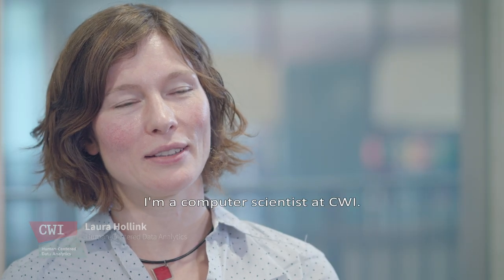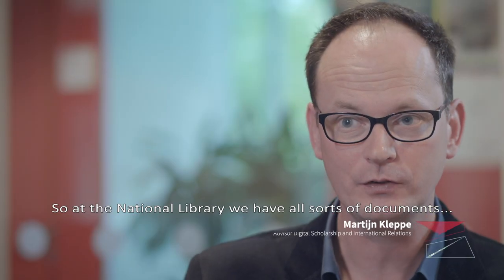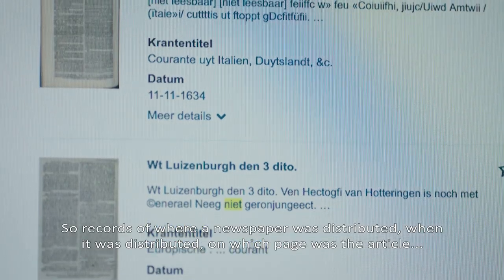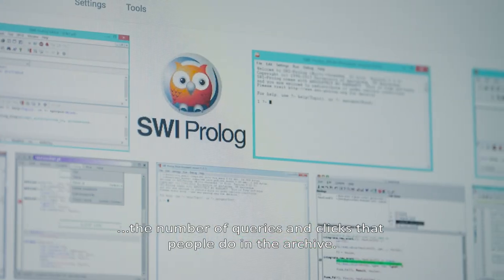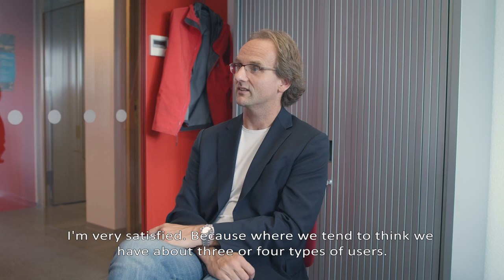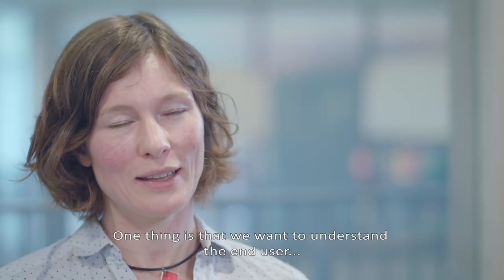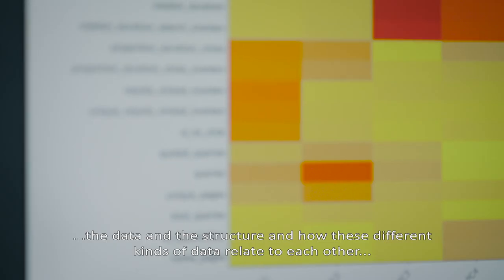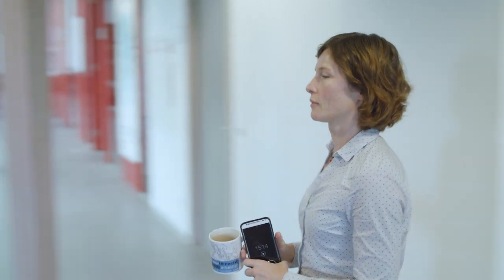CWI Human-Centered Data Analytics group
CWI's research grops Human-Centered Data Analytics develops methods and techniques to better support users in accessing information that is heterogeneous, subjective and potentially inconsistent. We focus on the information’s context, using knowledge graphs to model differences in time and other relevant perspectives.

We work together with social scientists and humanities researchers to evaluate how technology can be used to best interpret complex data, by modelling and comparing different assumptions underlying the interpretation. We advocate the notion of transparency in all critical use of technology to improve trust assessments.